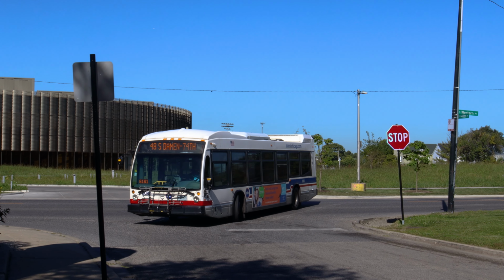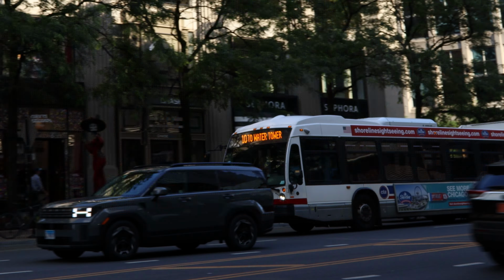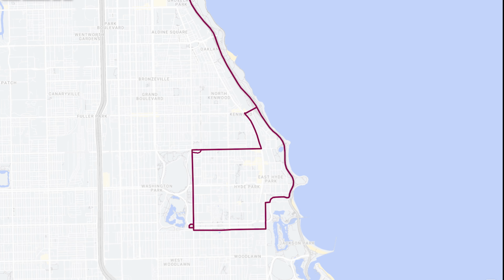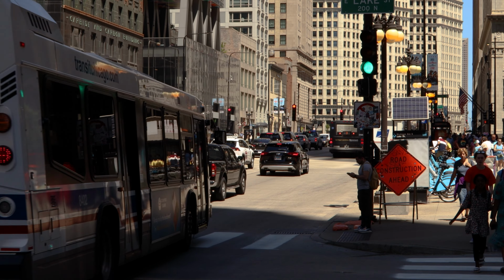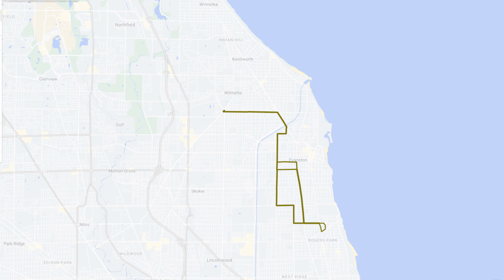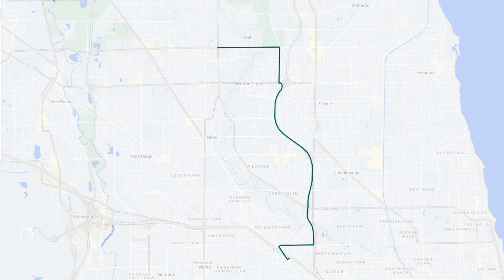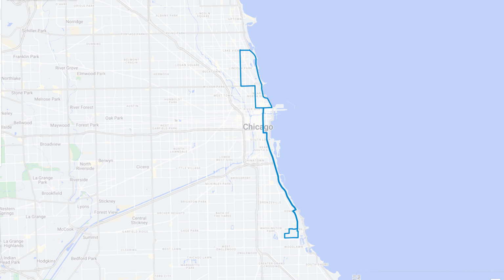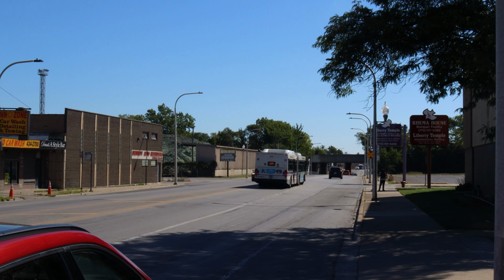Top 10 Weirdest CTA Bus Routes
Thank you to @locoooo8338 for providing photos for this video.

0:00 Intro
0:30 10
1:09 9
1:55 8
2:34 7
3:21 6
3:42 5
4:36 4
5:35 3
6:33 2
7:21 Honorable Mentions
10:07 1